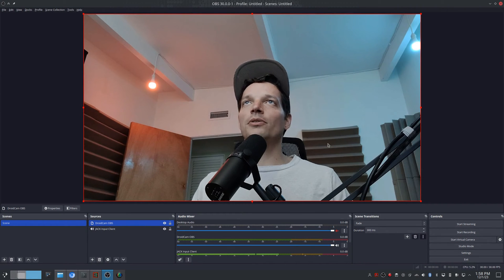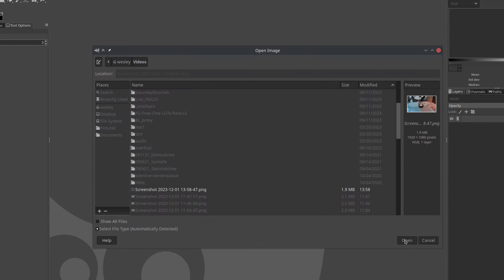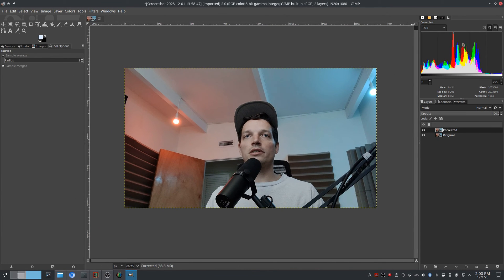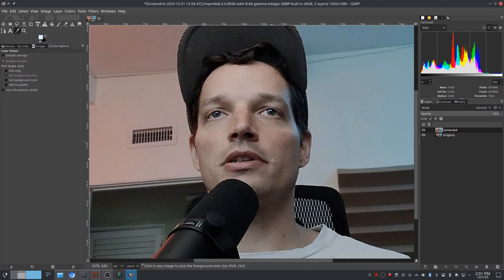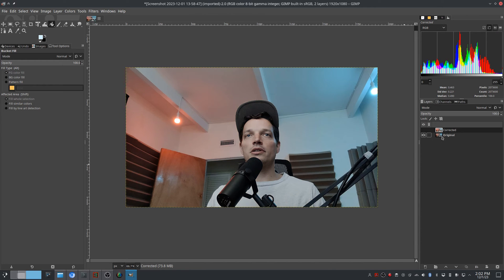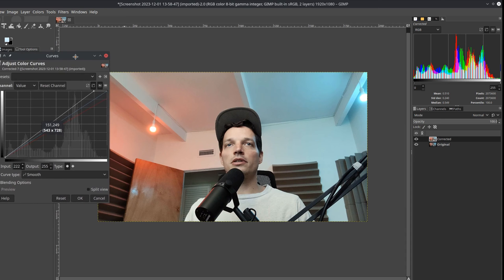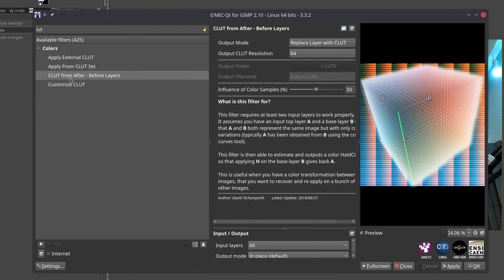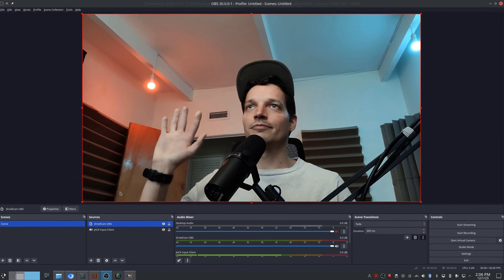Make Your Own LUTs in GIMP for Streaming & Video Editing [GIMP, G'Mic, OBS]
In this video, I show a simple way to create LUTs using GIMP with the G'Mic plugin. Specifically, this demonstration deals with applying color and lighting corrections to an OBS source via the "Apply LUT" filter. Learn more about video editing, image processing, and more

NEW LinuxCreative Shirts & Stickers are here!

Chapters:

0:00 - Add "Apply LUT" filter in OBS
0:28 - Screenshot OBS Source for Correction
1:18 - Rotate an image in GIMP
1:30 - Open the Histogram in GIMP
1:56 - Making a Layer Copy for Editing
2:41 - Adjusting White Balance (Divide Layer)
4:47 - Color Curve Adjustments
5:45 - Midtone Level Adjustment
6:30 - G'Mic CLUT from Layer Difference Filter
7:14 - Adding LUT to OBS Filter
7:56 - LinuxCreative Stickers & Shirts Now Available